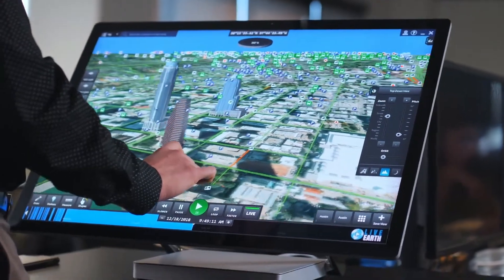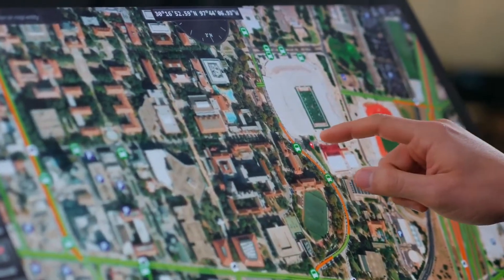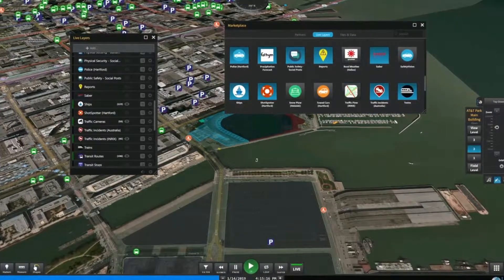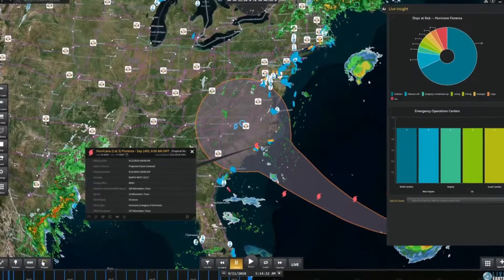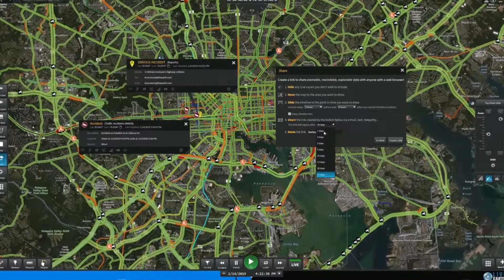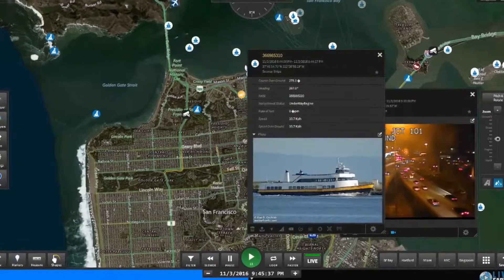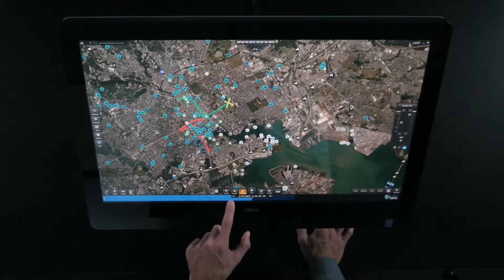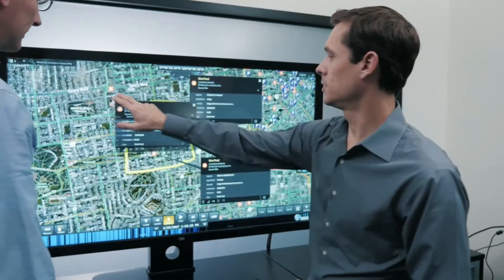THE SENTIENT WORLD SIMULATION: THE COMPUTER INTERFACE THAT TRACKS TARGETED INDIVIDUALS IN REAL TIME!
THIS A.I. PROGRAM FUSES INFORMATION FROM BILLIONS OF SENSERS ALLOWING FOR THE TRACKING OF TARGETED INDIVIDUALS IN REAL TIME. THE PROGRAM WAS  FUNDED BY THE DOD AND IS CURRENTLY BEING IMPLEMENTED IN CITIES ACROSS THE GLOBE.